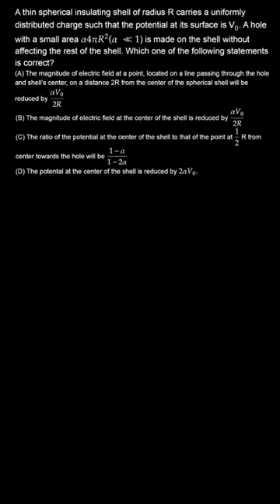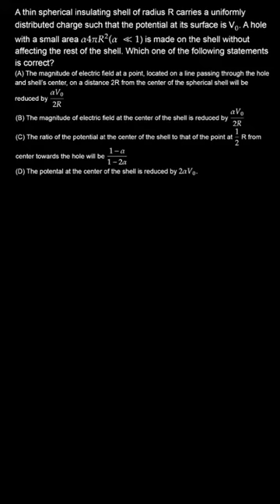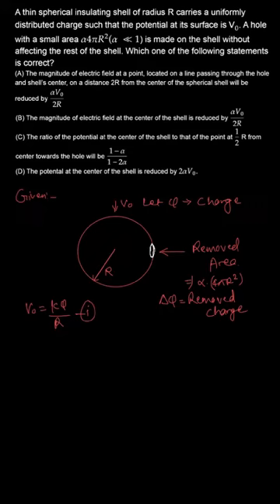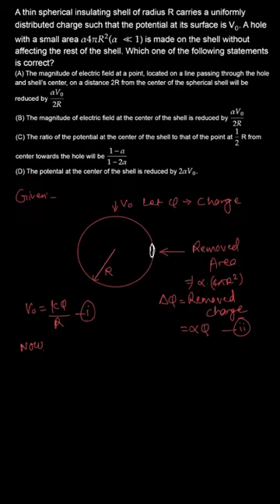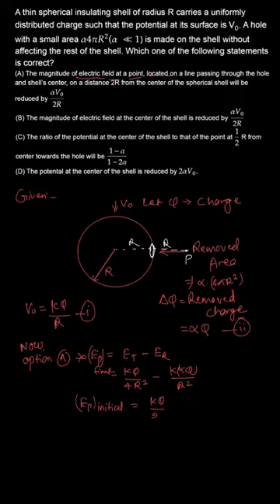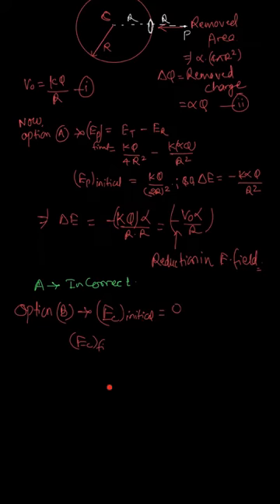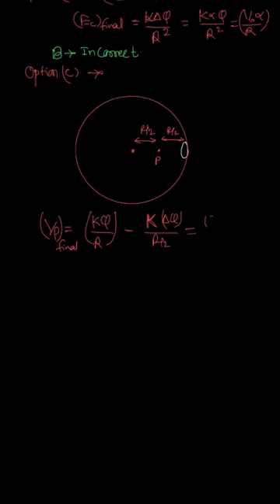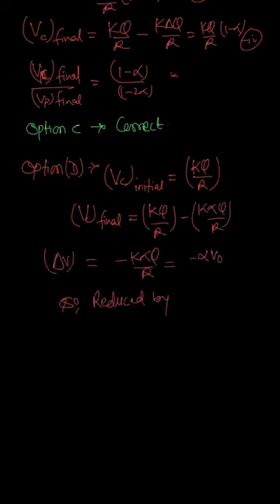JEE Advanced | Physics | PYP-2019 | JEE(A)-PYP-Sec1-Q2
A thin spherical insulating shell of radius R carries a uniformly distributed charge such that the potential at its surface is Vo. A hole with a small area  α4πR² (a very les than 1) is made on the shell without affecting the rest of the shell.
Which one of the following statements is correct?
A. The magnitude of electric field at a point, located on a line passing through the hole and shell’s center,
on a distance 2R from the center of the spherical shell will be reduced by  αVo/2R
B. The magnitude of electric field at the center of the shell is reduced by αVo/2R
C. The ratio of the potential at the center of the shell to that of the point at R/2 from center towards the hole will be (1-α)/(1-2α)
D. The potential at the center of the shell is reduced by 2αVo.

Stuck on Studying? The Brainly app has a ton of ways to help. You can prepare for all the subjects with our high potential video answers and score well in your academic or competitive exams. Students can also get answers for the trickiest question through our Text and Video solutions. You can access the video answers on Brainly's app or website for free from all the grades with different subjects like maths, science biology and more.

👉 Brainly Textbook Solutions: Click below link to find step by step solutions to the problems in your textbook, created by experts.

We hope this video answered all your questions and cleared all your doubts. To find more answers related to " Class 12" follow the playlist below: